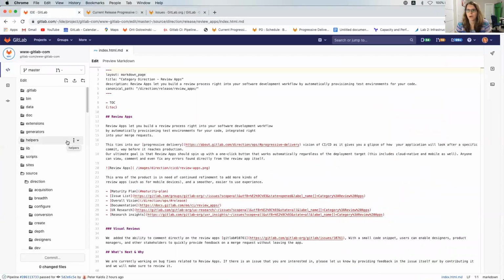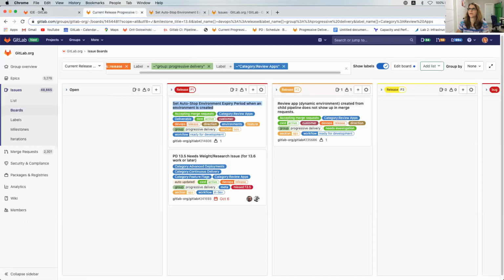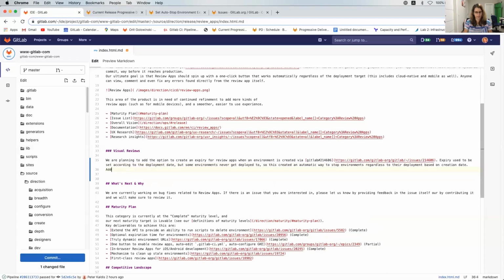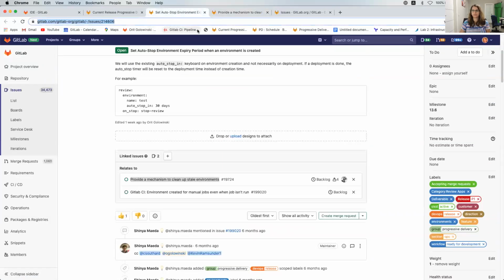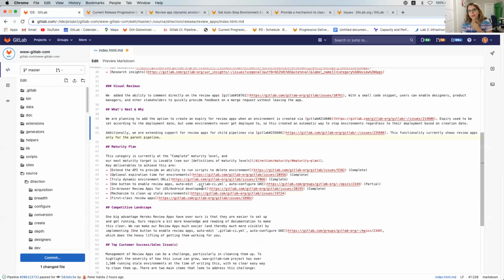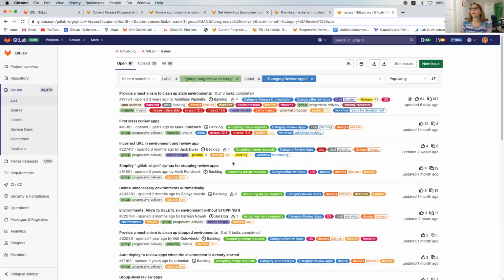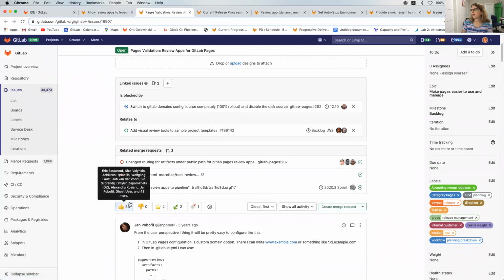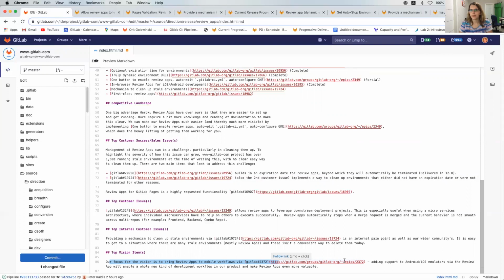Updating Direction pages - Review apps